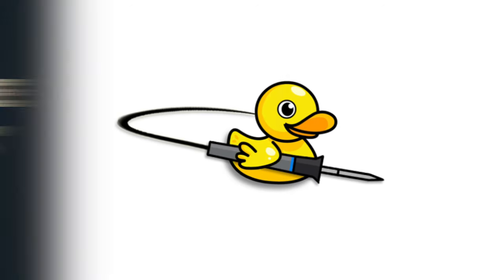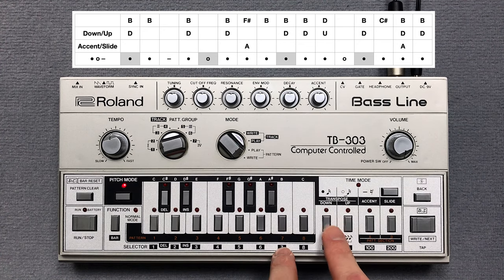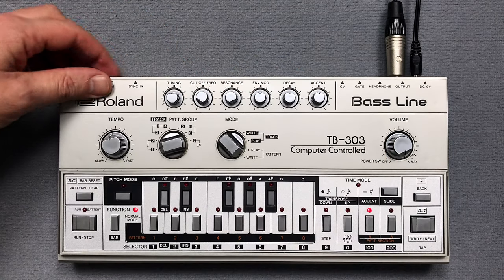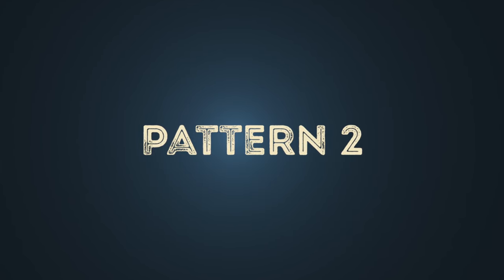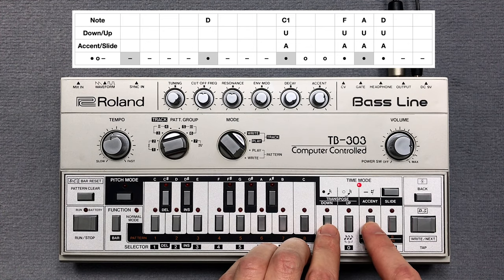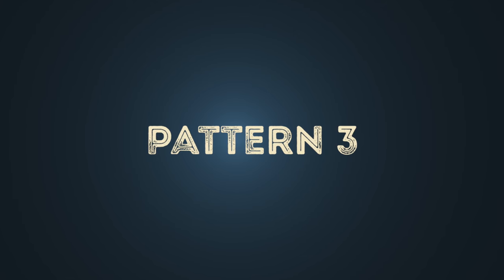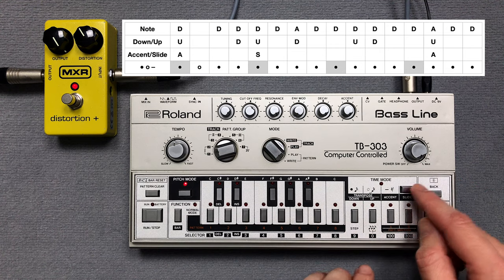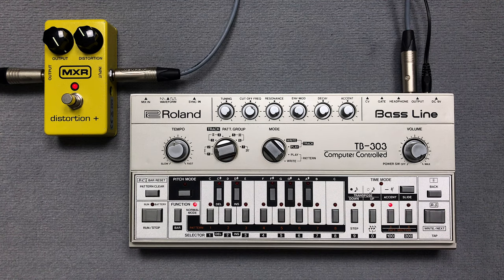Microwave Prince "Golden Times" – Roland TB-303 Pattern, MXR Distortion+, Behringer TD-3, Acid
I'll show you how to recreate the TB-303 patterns of Microwave Prince "Golden Times" with a Roland TB-303 and a MXR Distortion+. Have fun! 🎛

00:00 Intro
00:23 Pattern 1
01:20 TB-303 Tuning
01:53 Pattern 2
03:18 Pattern 3
05:25 Sound example

If you would like to support me, I would be grateful for any donation! 🙏

I would be very happy about a subscription! 🙂 Thanks!

You can of course use the patterns for the Roland TB-3 & TB-03, Behringer TD-3 & TD3-MO, x0xb0x, Din Sync RE-303, Cyclone Analogic Bass Bot TT-303, Abstract Machines Avalon Bassline, Acidlab Bassline, Twisted Electrons ACID8 or AudioRealism Bass Line / ABL. The programming is based on the same principles.